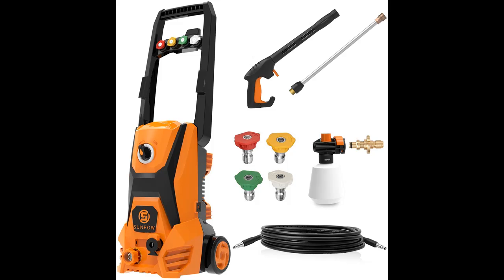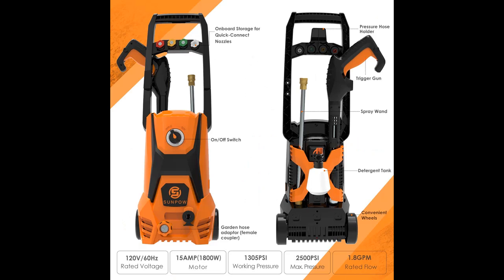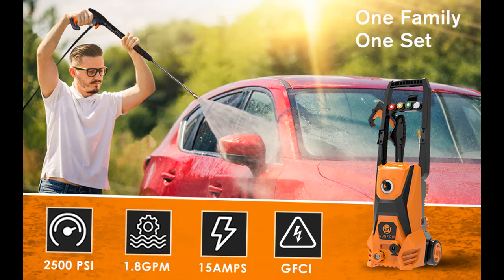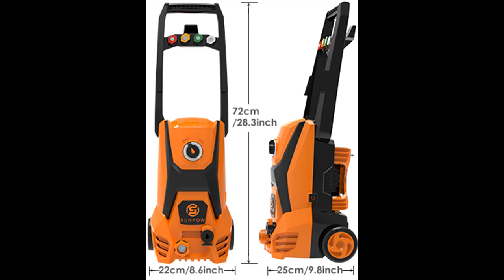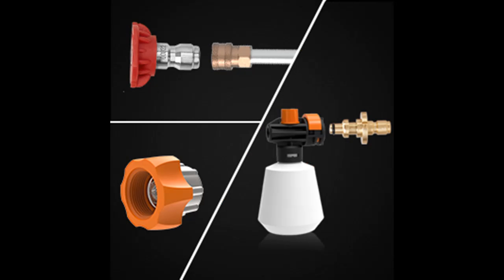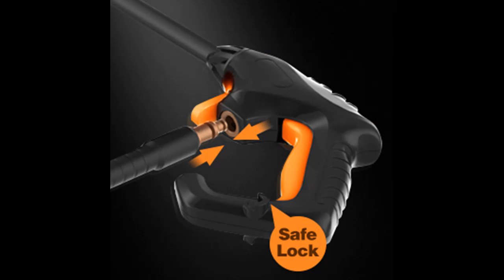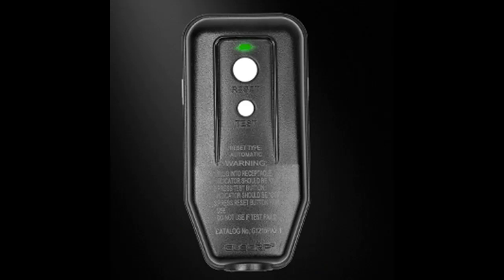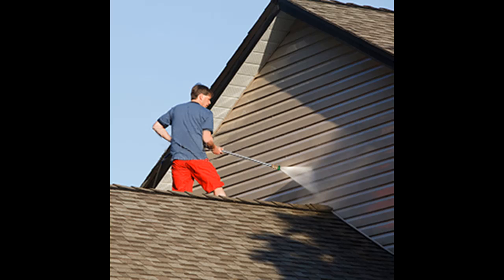SUNPOW Electric Power Pressure Washer 2500 PSI 1.8 GPM High Pressure Washer Machine with 4 Nozzles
Highlight Features & Reviews! SUNPOW Electric Power Pressure Washer 2500 PSI 1.8 GPM High Pressure Washer Machine with 4 Nozzles,Detergent Tank and Hose,Car Power Washer for Home, Vehicle, Driveways, Garden ... Work Great or fail?

Why Choose SUNPOW Electric Power Pressure Washer 2500 PSI 1.8 GPM High Pressure Washer Machine with 4 Nozzles？

Specification details/Price details/Full Reviews [RECOMMEND]

SUNPOW Electric Power Pressure Washer 2500 PSI 1.8 GPM High Pressure Washer Machine with 4 Nozzles,Detergent Tank and Hose,Car Power Washer for Home, Vehicle, Driveways, Garden